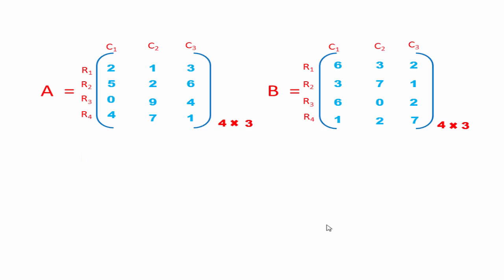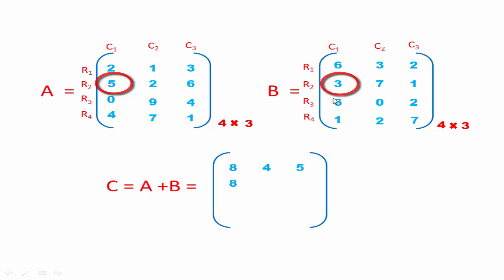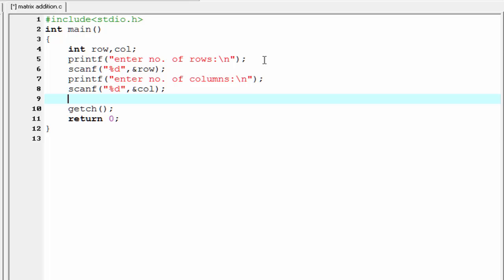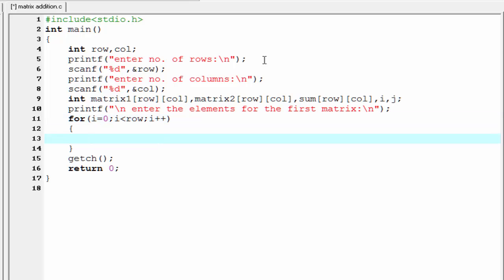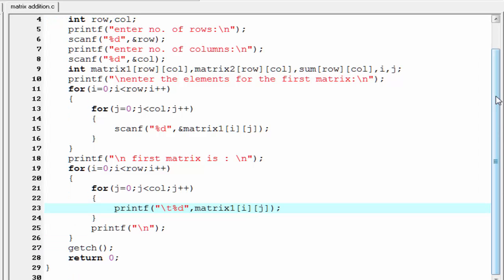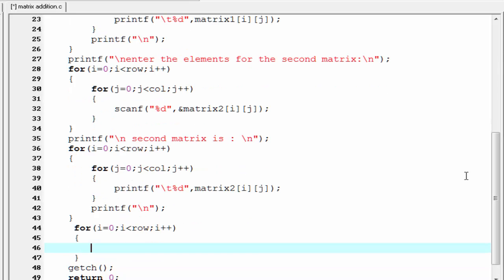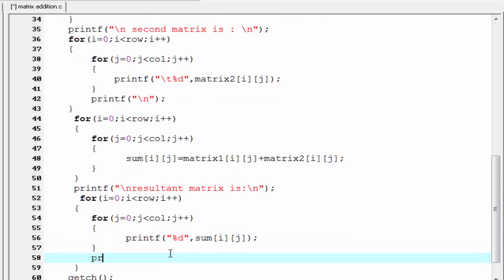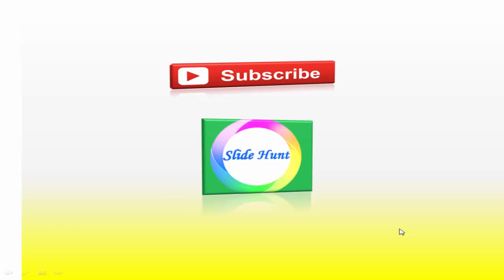C programming video tutorial - addition of two matrices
This video tutorial explain you how to add two matrices and display the result to the screen.
 From this tutorial you can also learn how to read matrix elements from user, how to print them, how to add two matrices and how to print the resultant matrix to the screen.